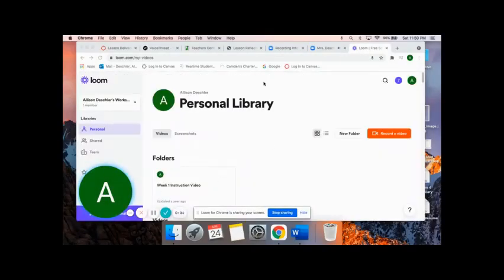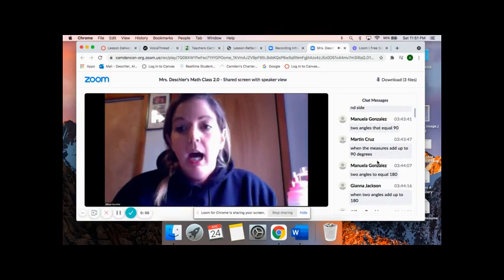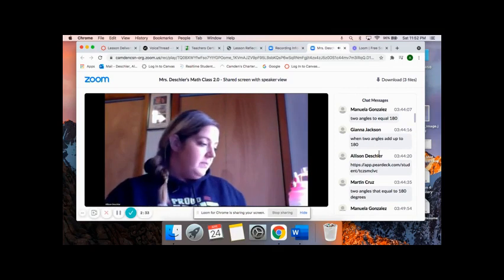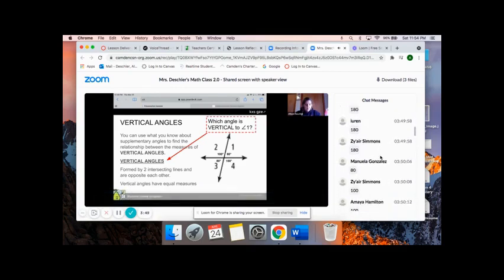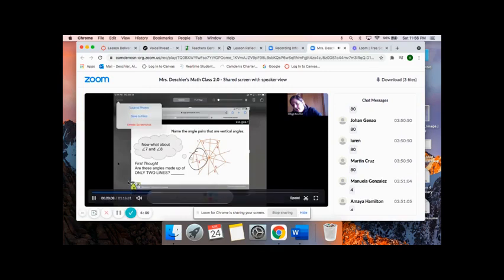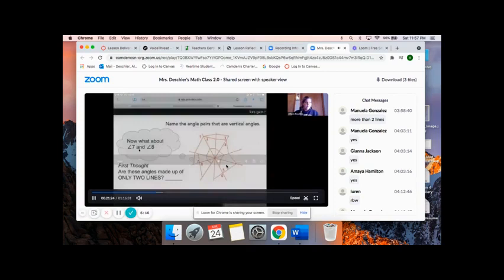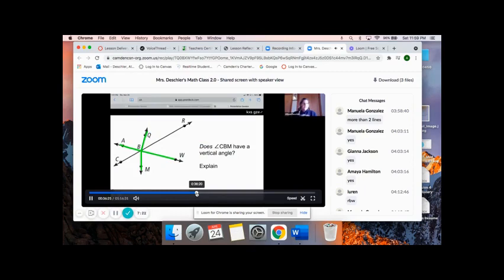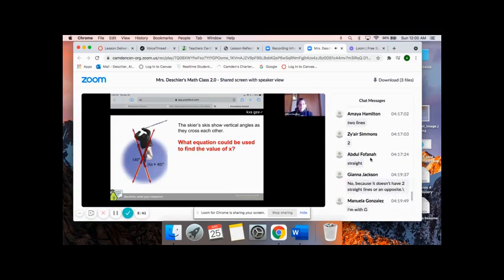Vertical Angles with NJ Teacher Ms. Allison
Join NJ Alternate Route Teacher Ms. Allison as she educates viewers on Vertical angles. In this lesson, learn how to differentiate between vertical angles and others, how to calculate the degrees of a vertical angle, as well as a review of supplementary angles. This is a great lesson for middle & high school students looking to improve their knowledge of vertical angles, or for Math teachers seeking an example of good instruction on this topic.